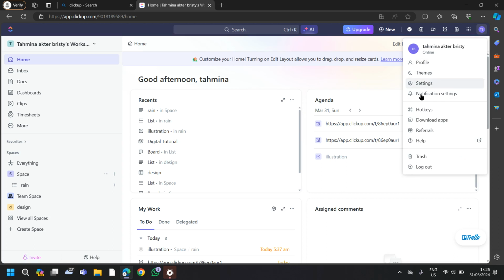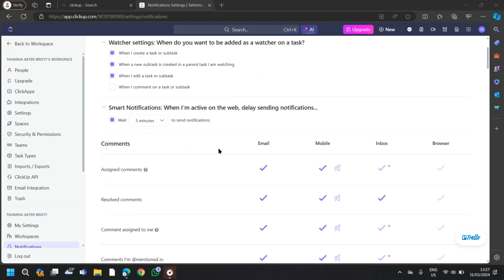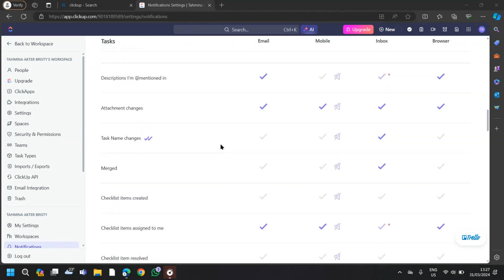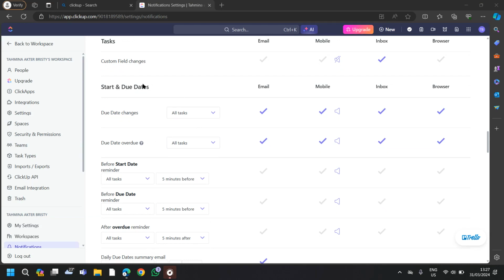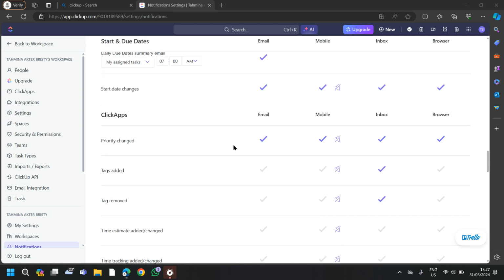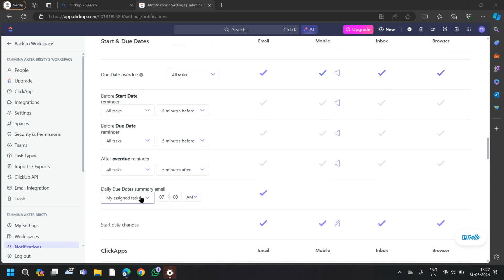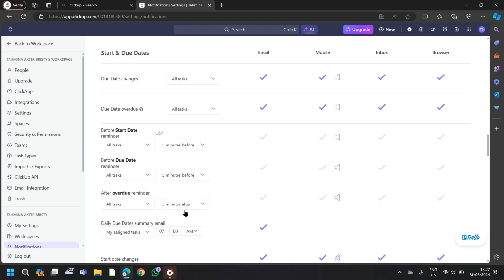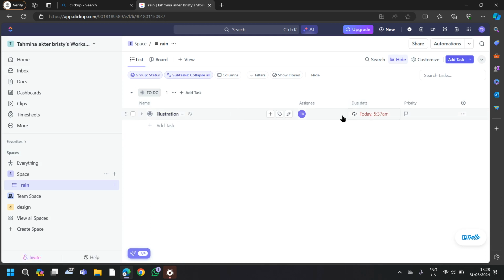How To Set Up Alert Box On Overdue On Clickup | Clickup Tutorial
In this video, I am gonna show you How to set up alert box on overdue on clickup.